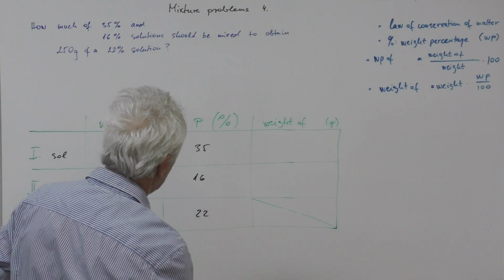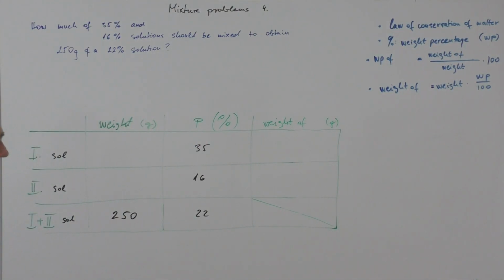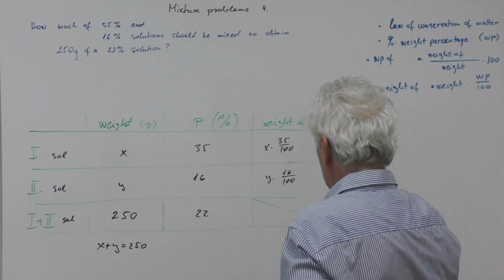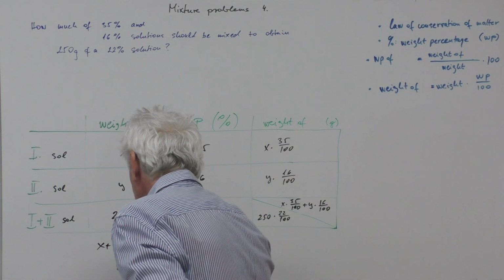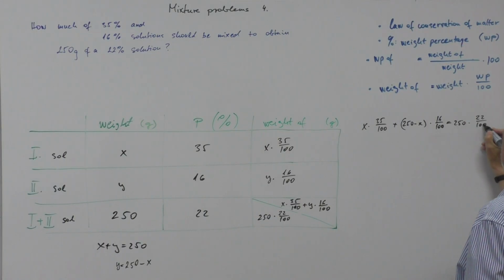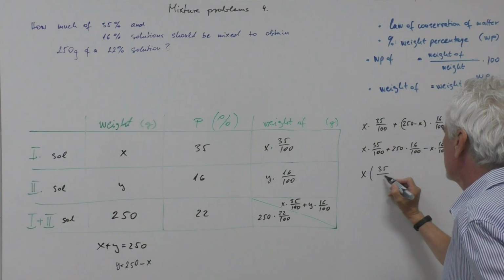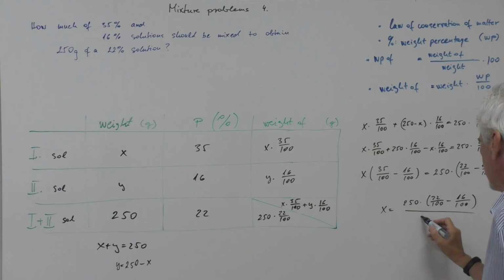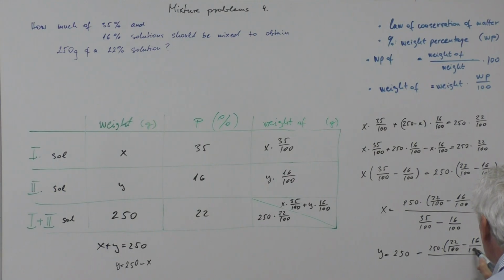Mixture problem_4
GYTK  Additional examples